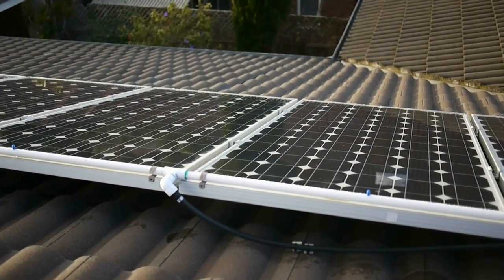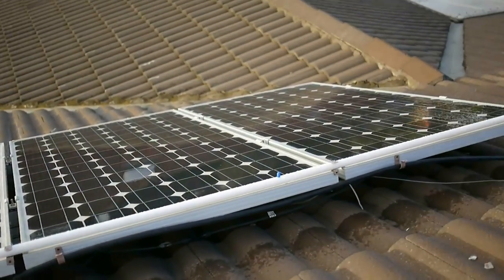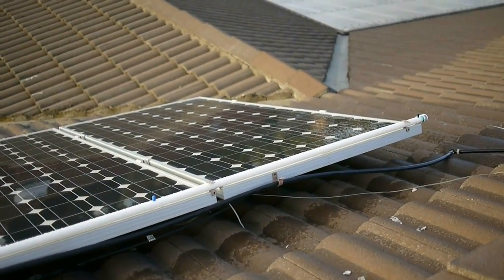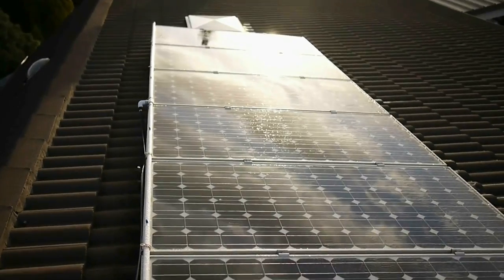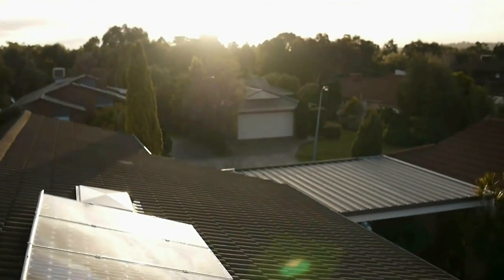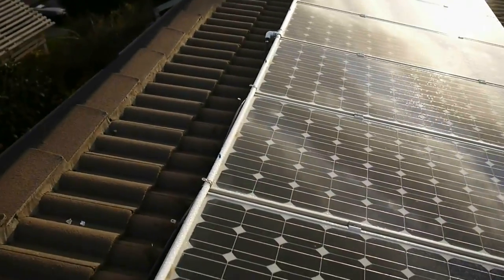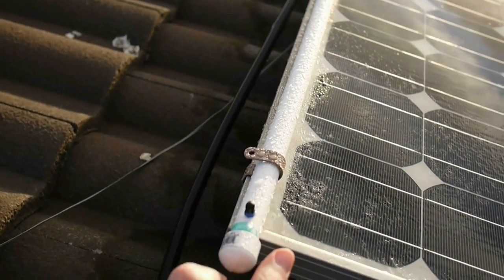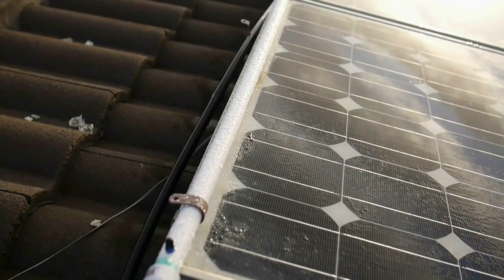Solar PV Panel Cooler Reworked Sprays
My solar panel cooling system has been running well for a while now, but the irrigation piping used for mounting the water sprays was not in good condition, so I've replaced it with rigid pvc piping. Now there will be no shading of the panels caused by piping dangling over the panels.